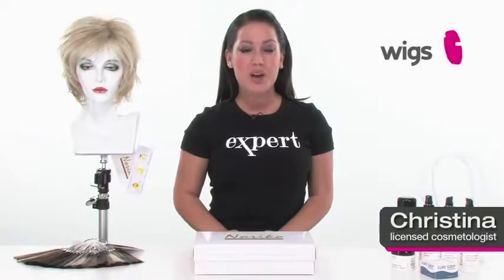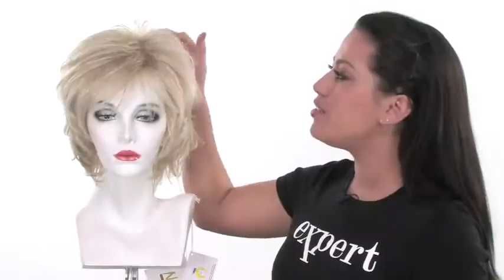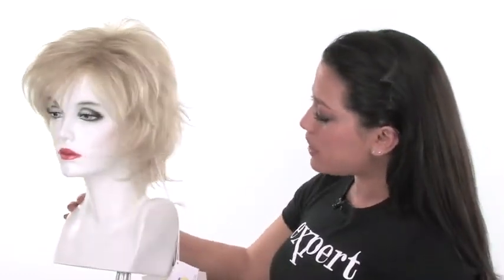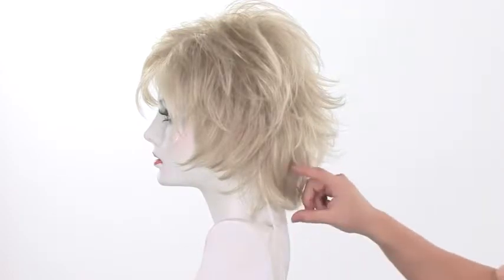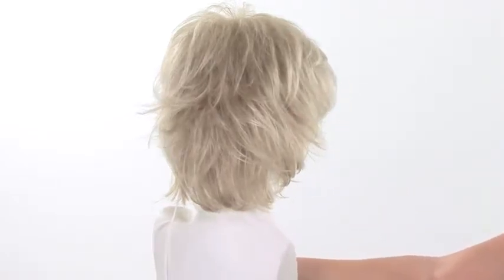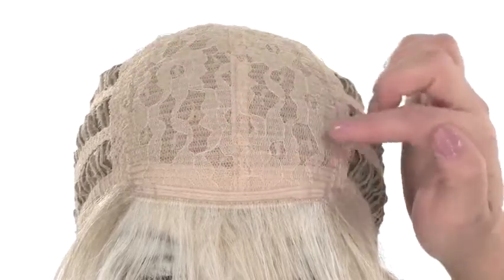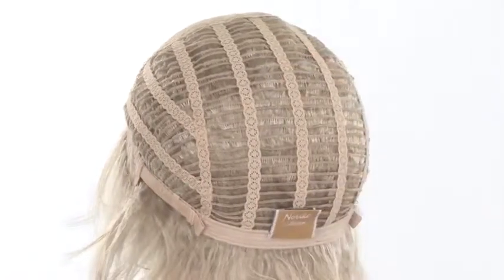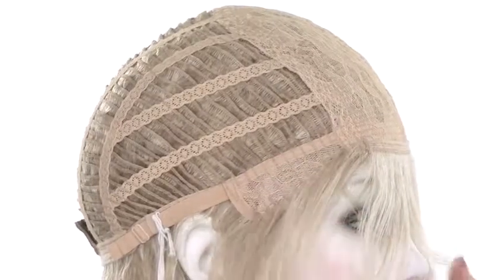Lexy by NORIKO